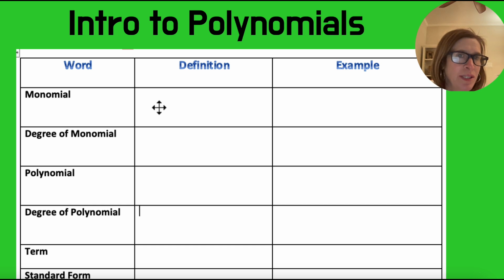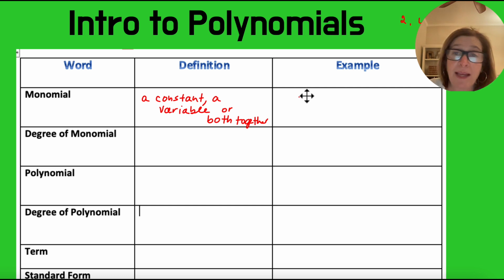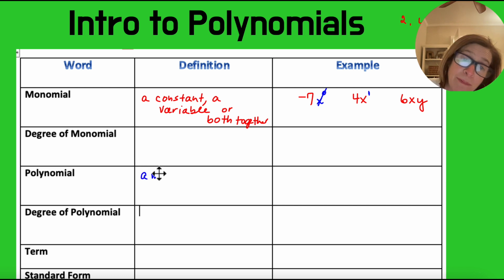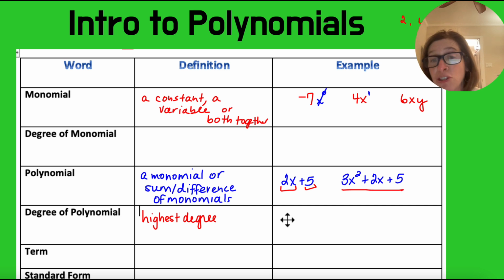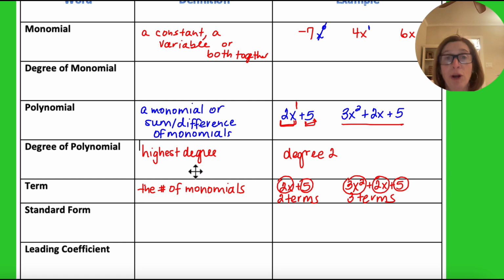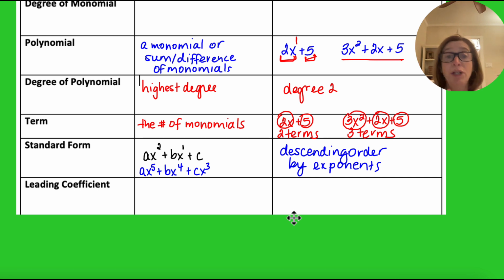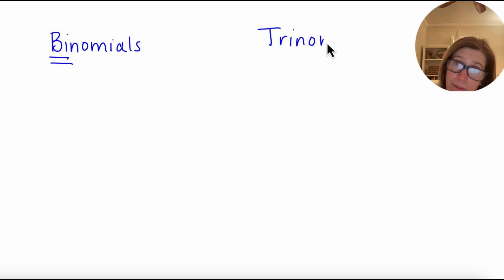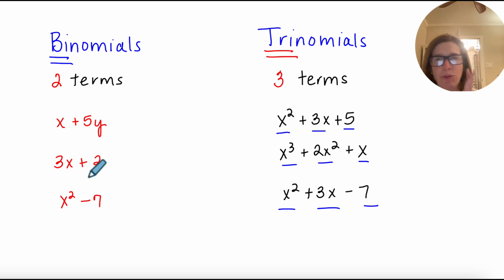Coach Fred's Alg ~ Intro to Polynomials